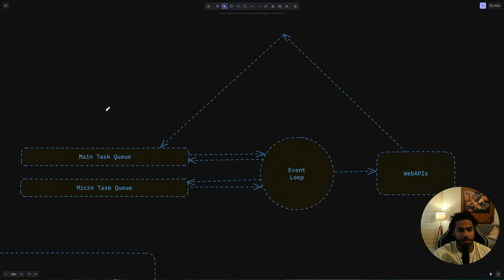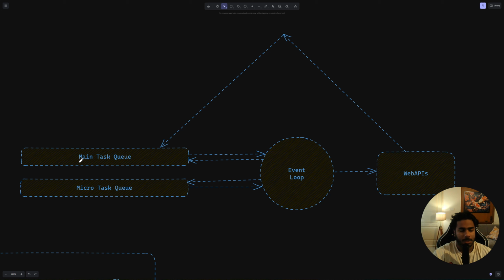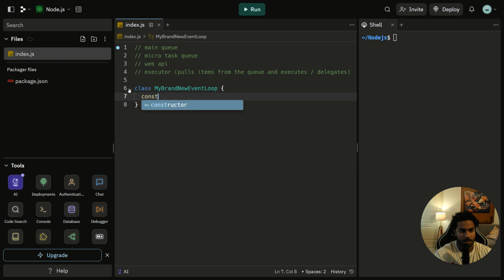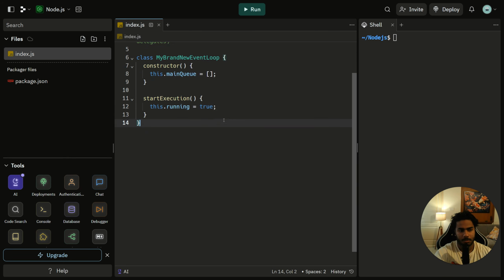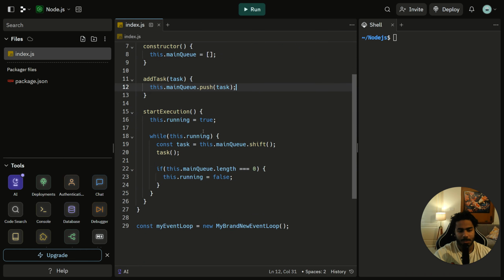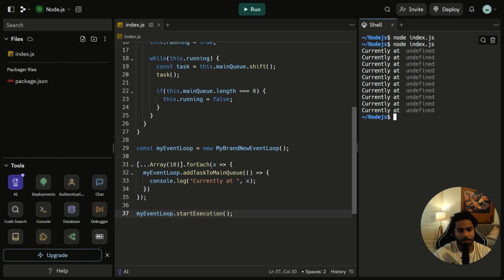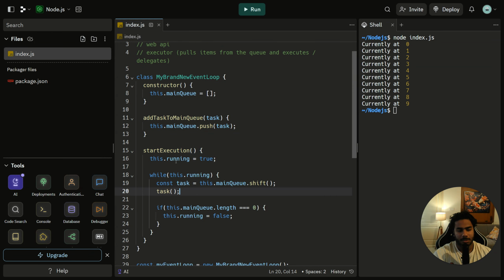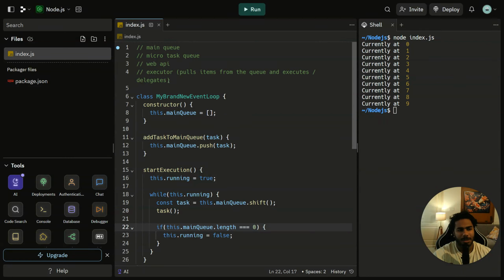🚨 An Event Loop "LOOPS THROUGH EVENTS". Well, yes; LET'S IMPLEMENT IT | Event Loops in JavaScript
In this video we try to understand what are event loops and we jump into the implementation of it.